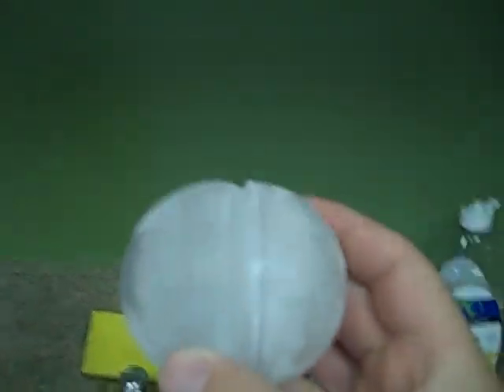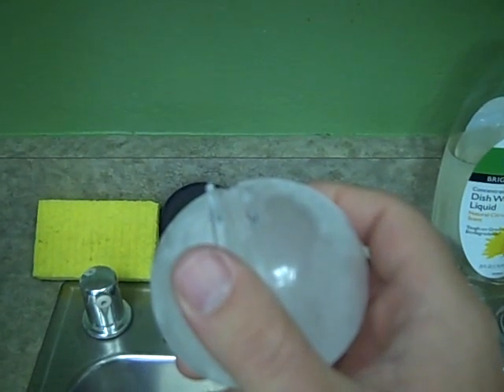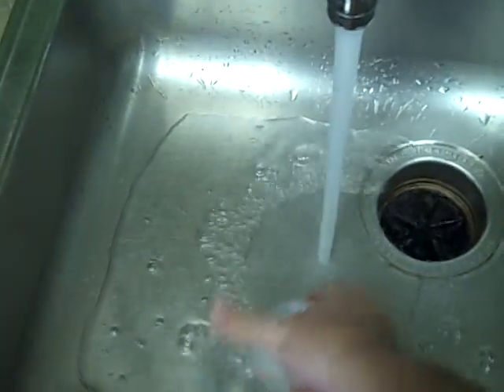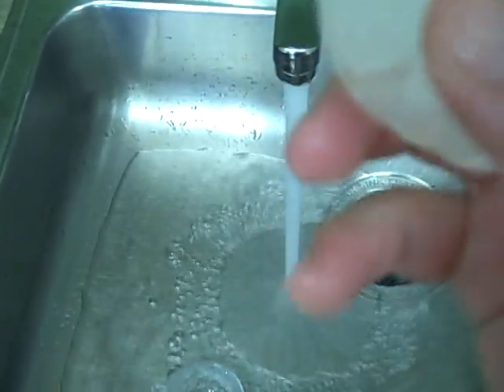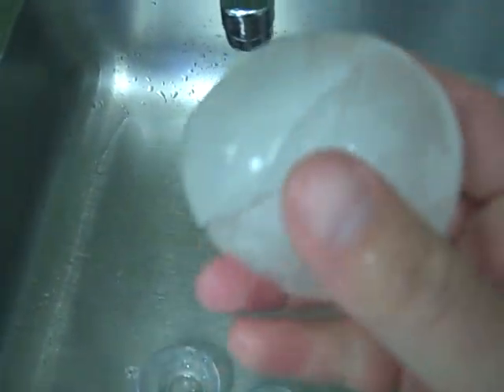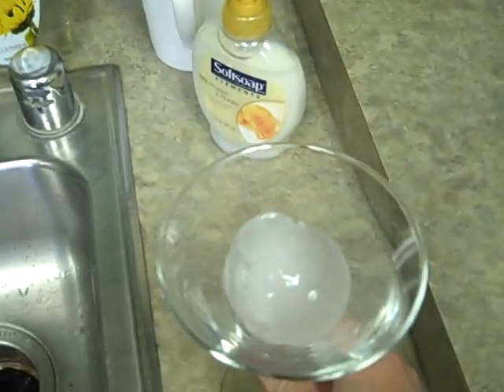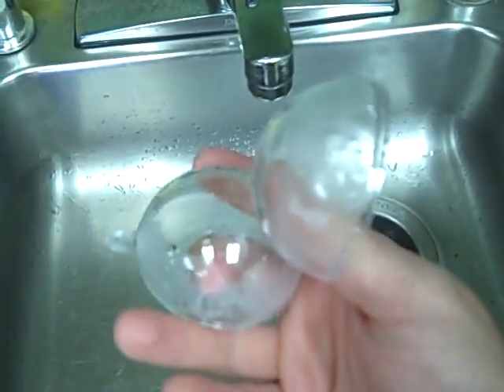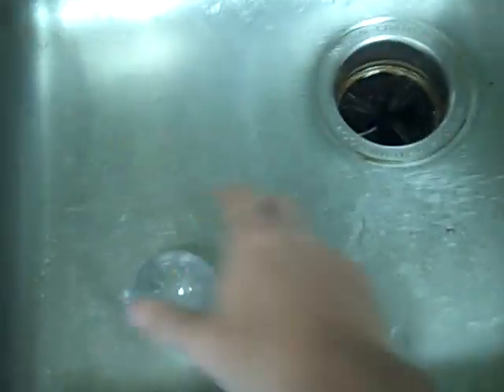Bath Bomb Ice Sphere